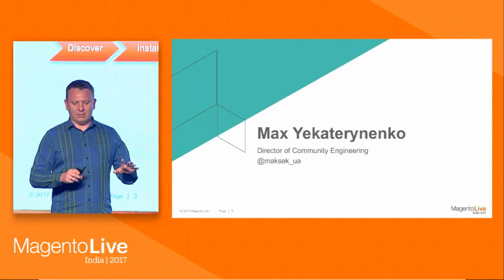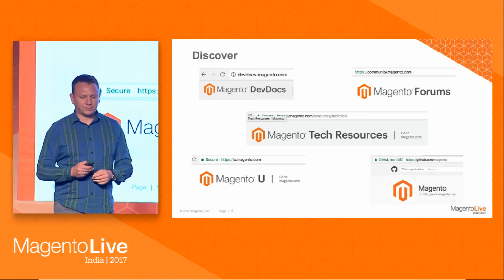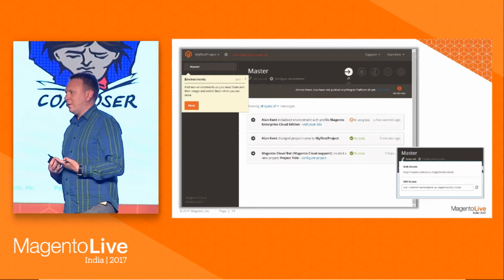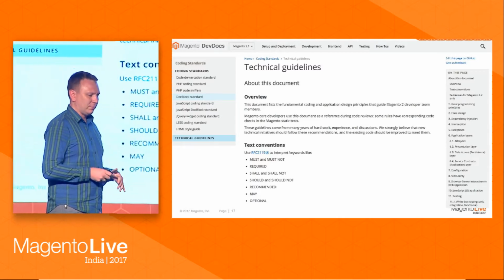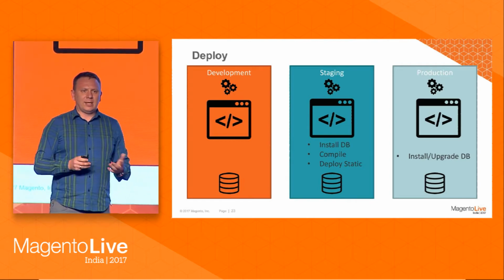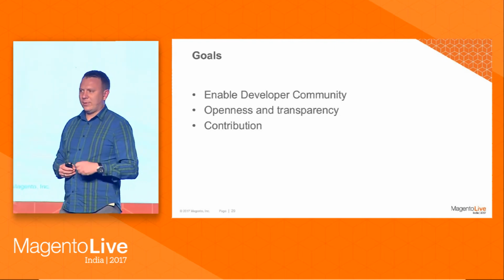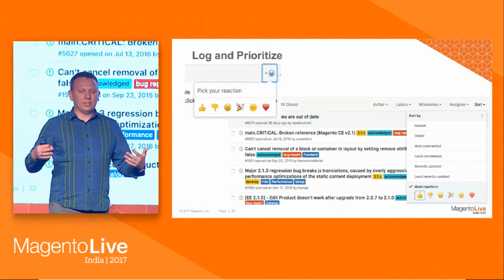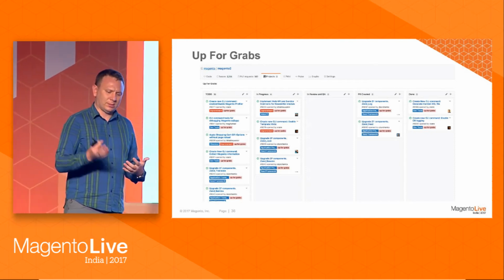MagentoLive IN 2017- Magento 2 Developer Experience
Speaker:
Max Yekaterynenko, Director of Community Engineering, Magento Commerce